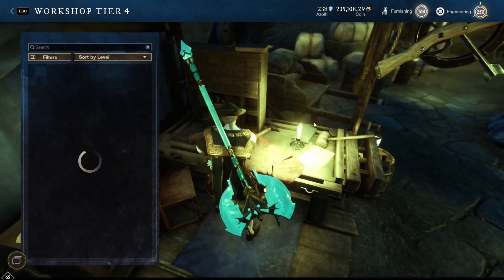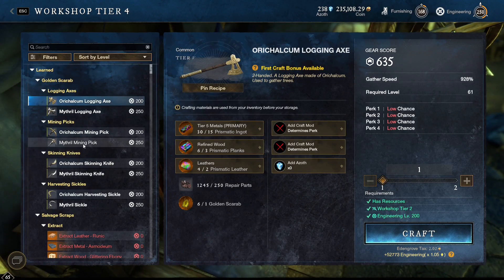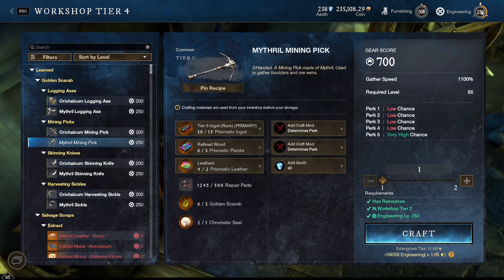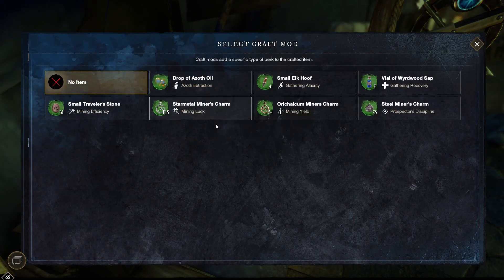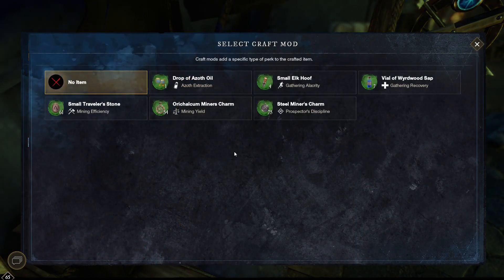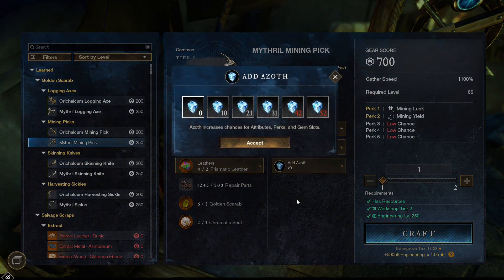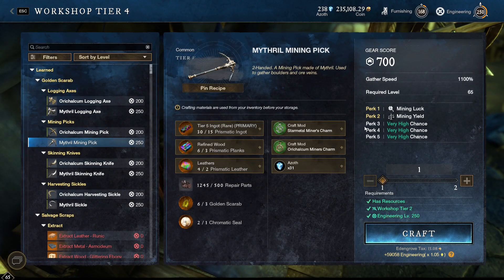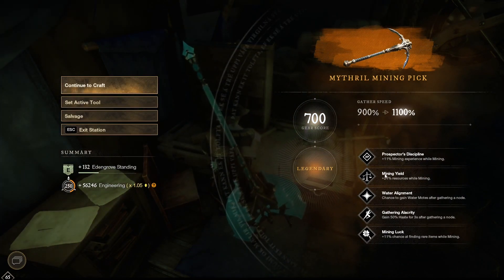New World Crafting 700 Gear Score Mining Tool Full Explanation (250 Engineering)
In This Video of New World Game i wanted to show you full Guidance, how to craft Tool's Gear Score 700 using Chromatic Seal and Golden Scarab.